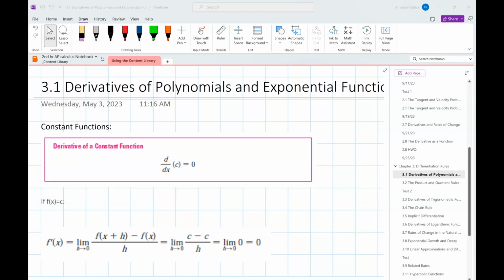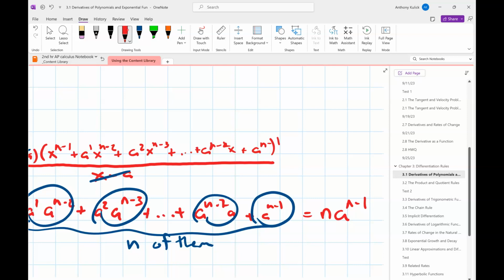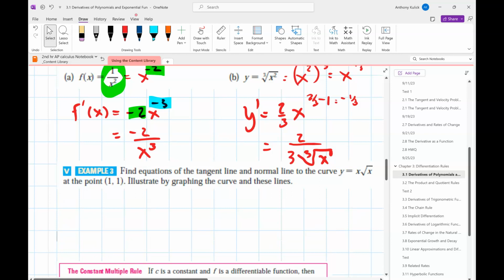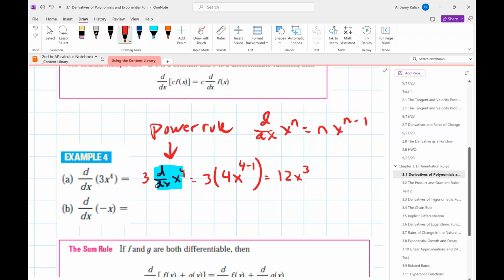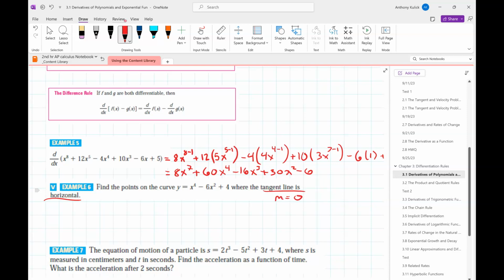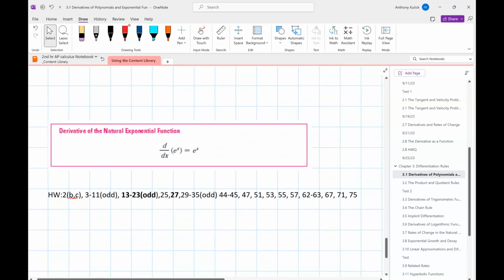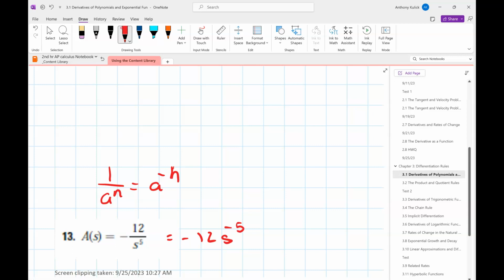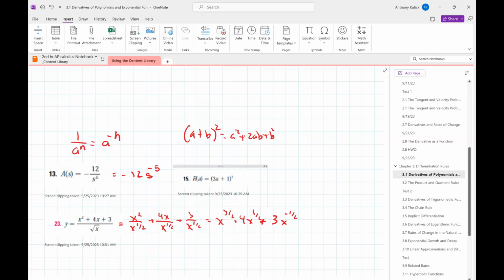9/25/23 AP calc - 2nd hour